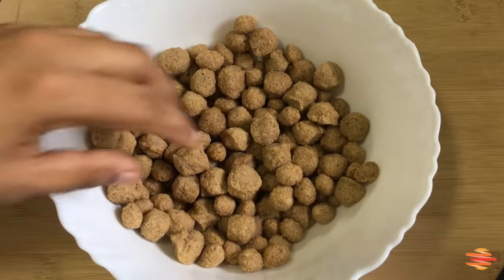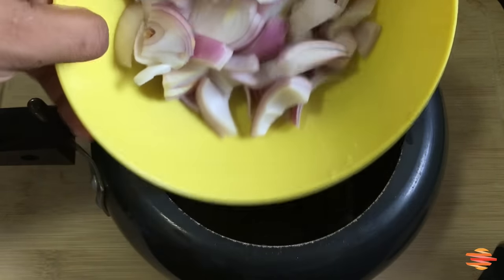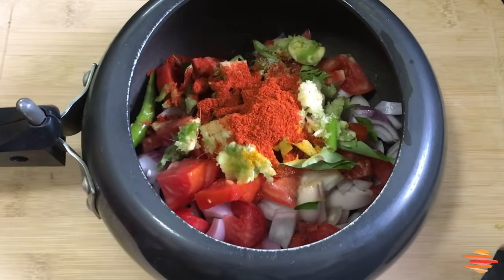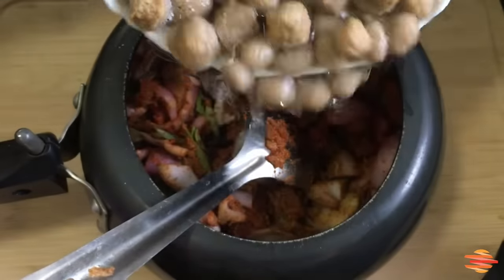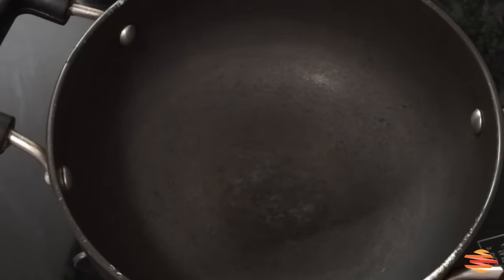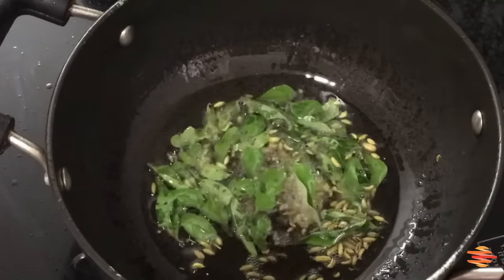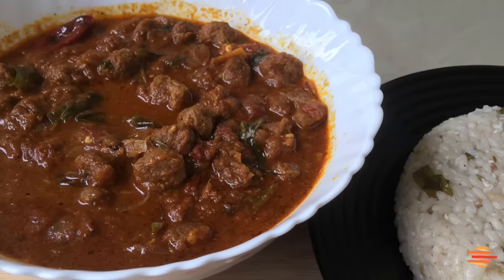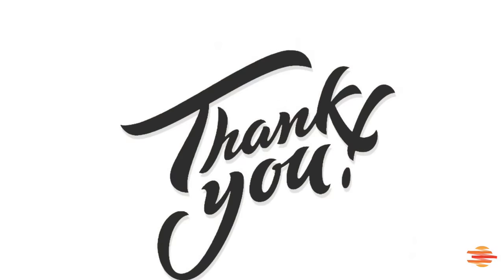ഇറച്ചി കറിയുടെ അതെ Taste ൽ Soya Chunks കറി |Easy Soya Chunk Curry in Kerala Beef Curry Style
Hello friends,

In this video, I will show you how to make a special soya curry making in beef curry style
Watch my recipe videos and let me know your feedback in comments.

INGREDIENTS :

Soya Chunks – 100 gram
Onions – 1 big
Green chilli – 2 no’s
Gram masala – 1 tbsp
Fresh curry leaves
Coriander leaves

Soak soya chunks in hot water for 30 minutes.
Drain the chunks and put them in a bowl.
Squeeze the chunks out of water and keep aside.
Take a pressure cooker
Add Onion, tomato,ginger-garlic – green chilli paste and salt.
Add  turmeric powder,Kashmiri red chilli powder,coriander powder,Garam masala &  fried fennel seed powder.
Add Soya with water.
Mix together and cooked it for 4-5 whistle.
Heat a pan and add 2 teaspoons of coconut oil.
Add fenugreek seeds and fennel seeds
Add 1/4 portions of sliced onions.
Add fresh curry leaves and coriander leaves .
Add 1 tsp pepper power ad mix it well.
Add cooked soya masala with the water and turn off the stove when the gravy becomes thick.

About my channel:

This channel brings you the essential one thing you need every other day, Food. I love cooking good food. Food thaxv
Hello Kittyt tastes better on my tastebuds. And I explore the new possibilities of cooking and food. Breaking convention sometimes. Presenting the ordinary and forgotten sometimes. Please join me on my journey to explore taste in my kitchen granite top.